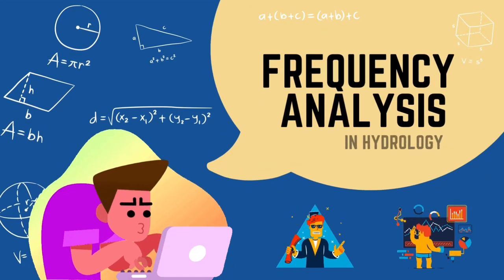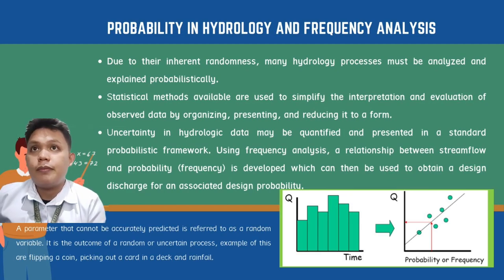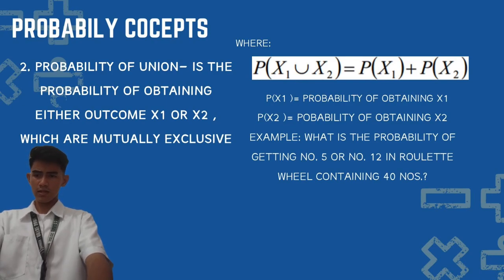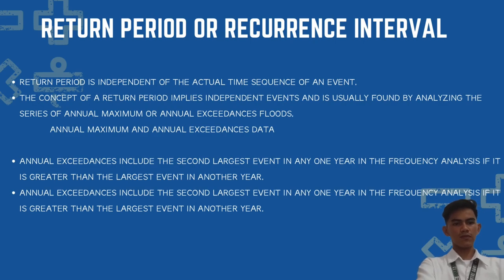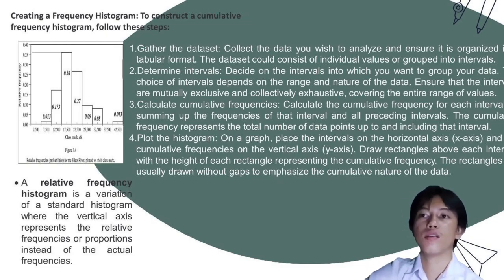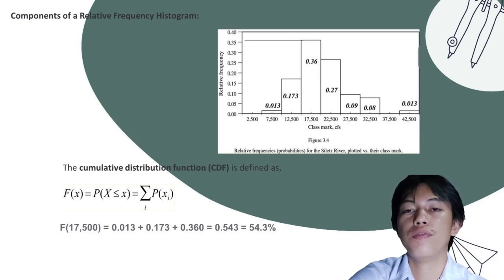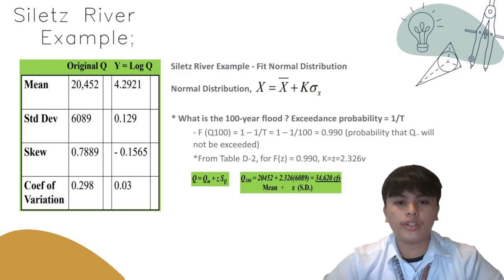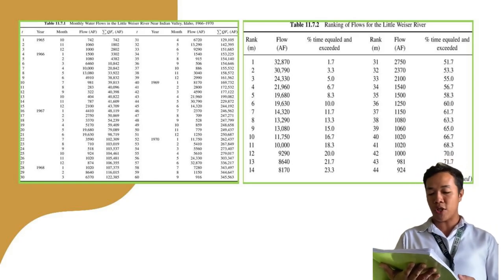FREQUENCY ANALYSIS in Hydrology